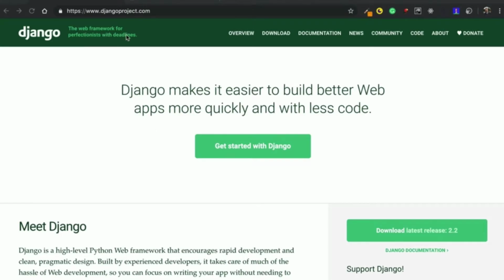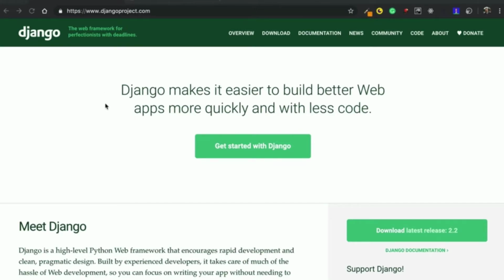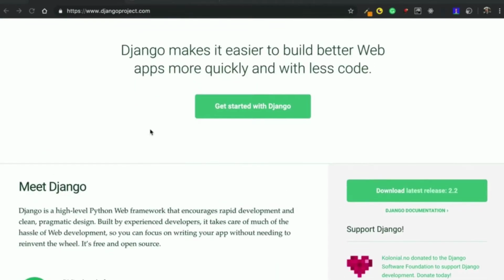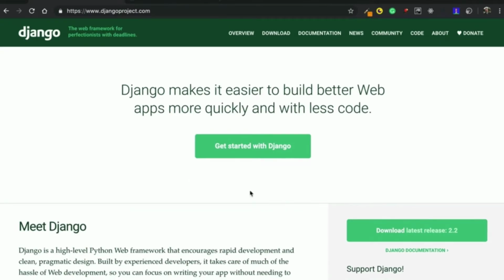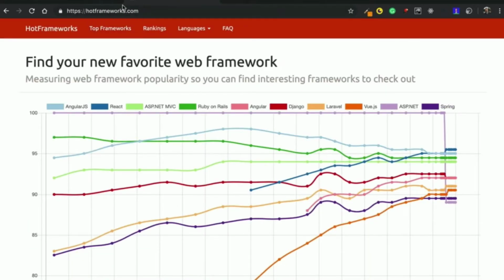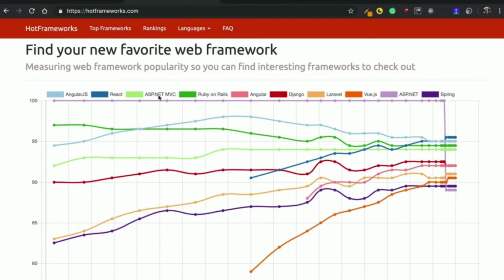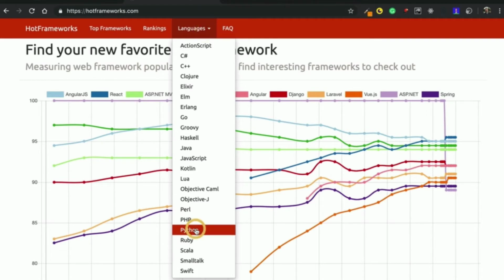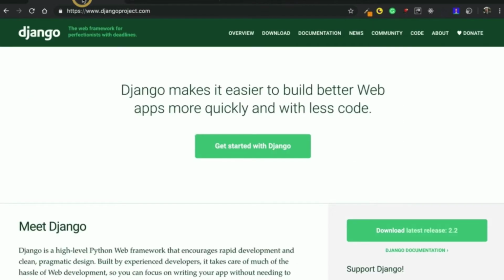Dominance of DJANGO| learn DJANGO PART 5 | code x club